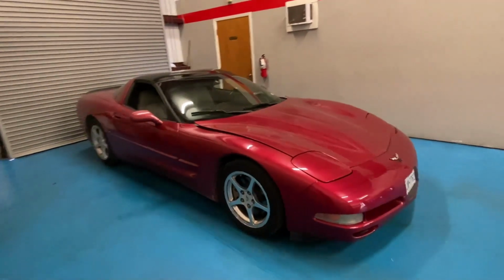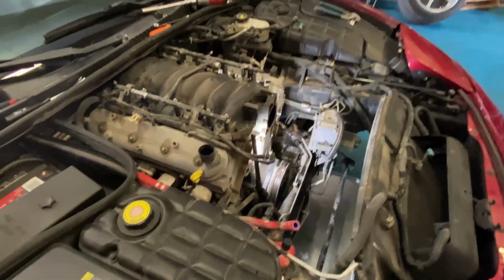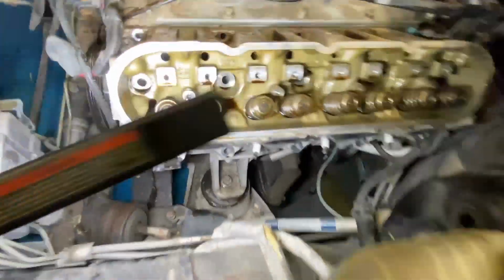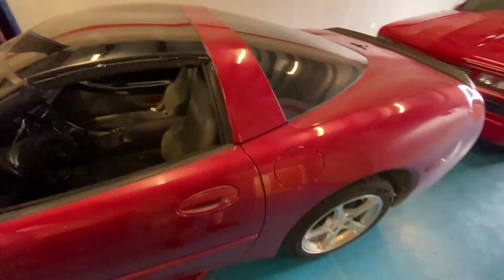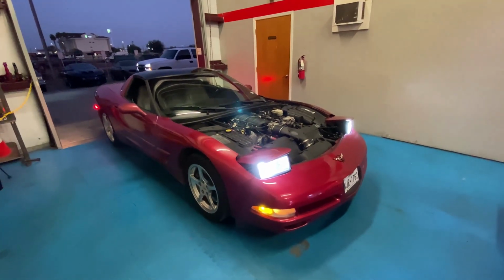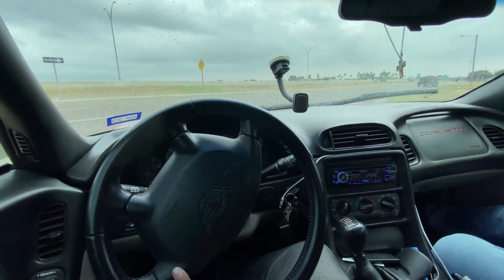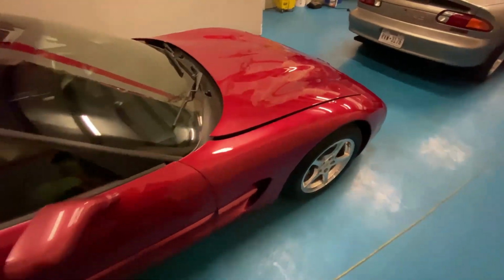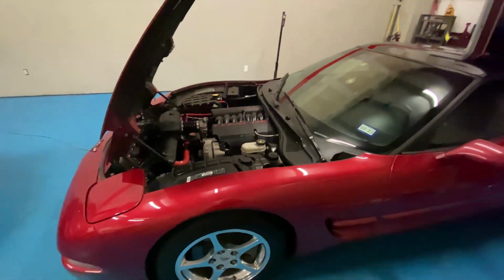C5 Corvette Texas Speed Torquer V2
In this video we install a Texas Speed Torquer V2 Camshaft, Lifters & take the car to the dyno.